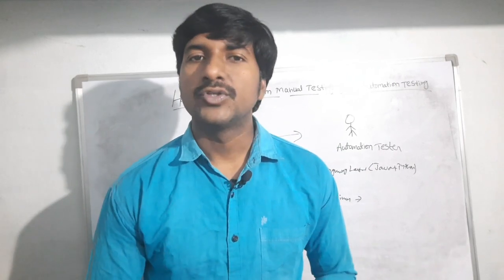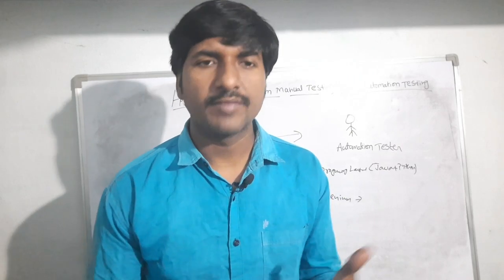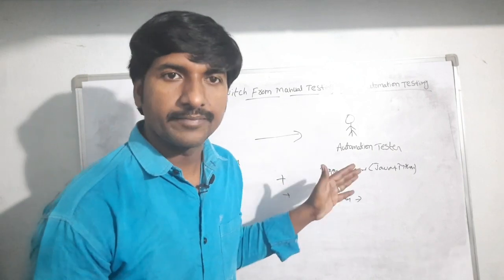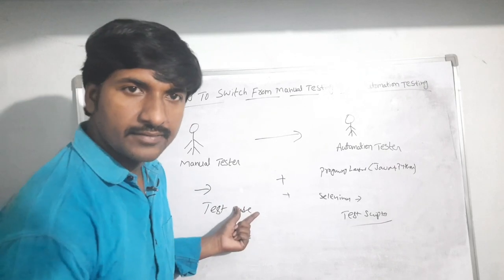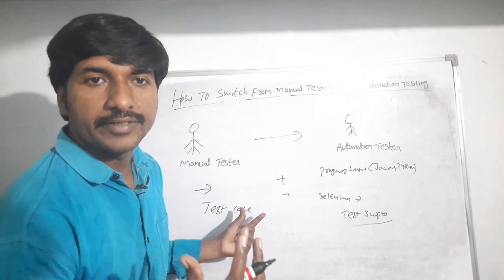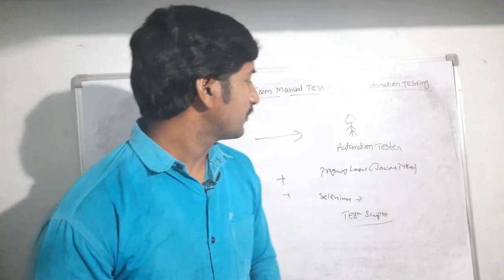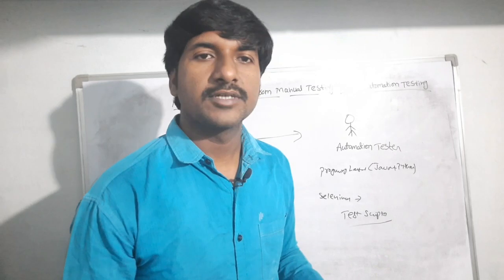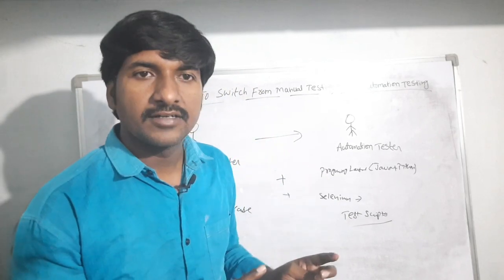How to Switch from Manual Testing to Automation Testing | Steps to Transition manual to automation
Hi Friends!! welcome to @learnprograming byluckysir . In this video you will know how to transition from manual testing to Automation testing. I have explained best way to switch from manual testing to automation Testing.
Many more video please visit playlist and enjoy free videos to get job in 2021